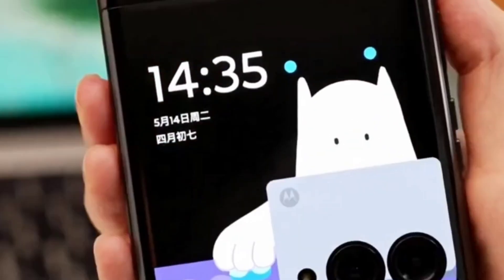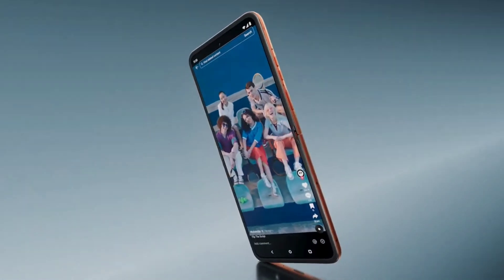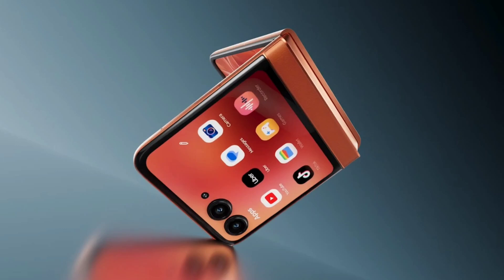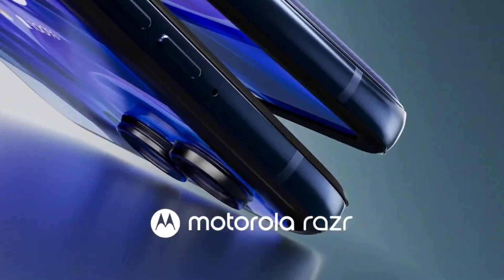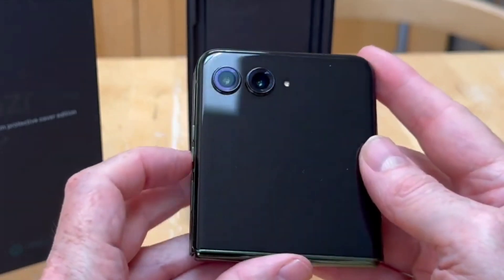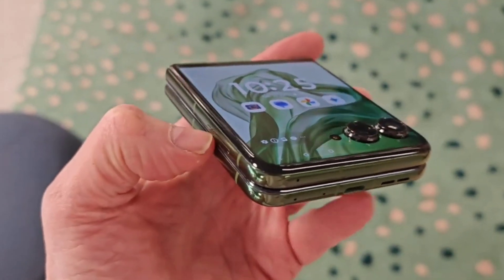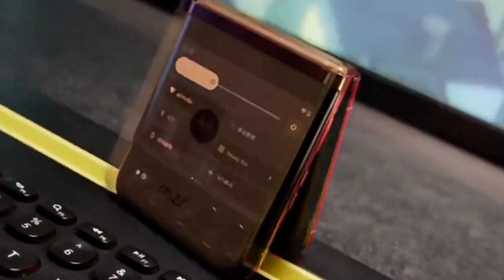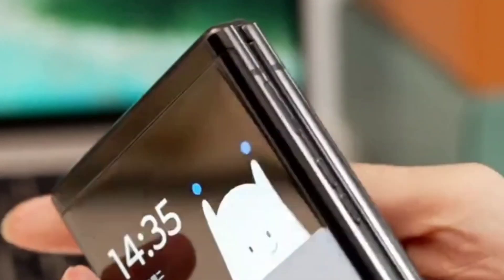Razr 50 Ultra - “The Best Flip Phone Ever” Yay or Nay?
Motorola Razr 50 Ultra: A Closer Look at Upgrade! | Best Smartphone in 2024 ?

Motorola razr 50 Ultra Unboxing & Quick Review ⚡ The Ultra Flip Phone!

Biggest Flip Display - Motorola Razr 50 Ultra !

Motorola Razr 50 Ultra: A Closer Look at Upgrade!